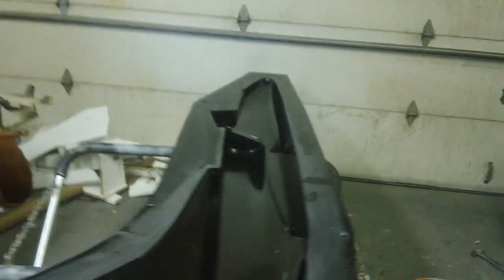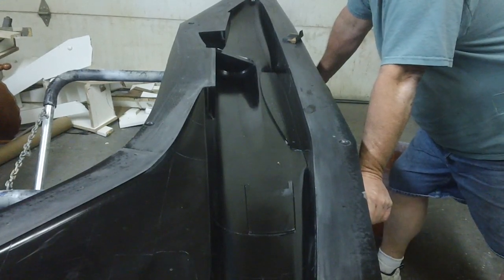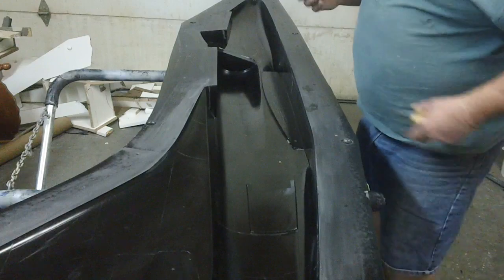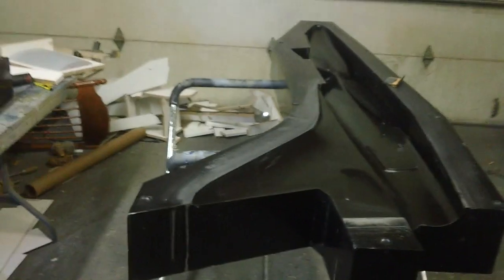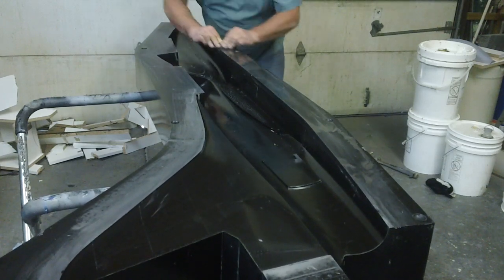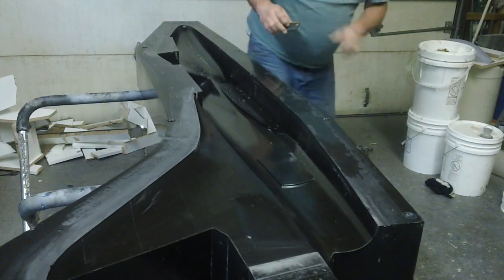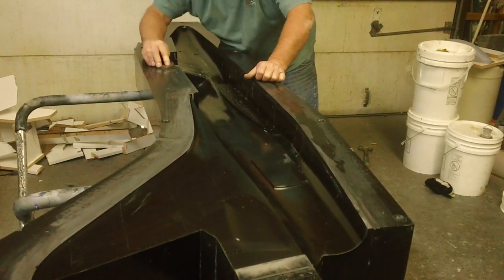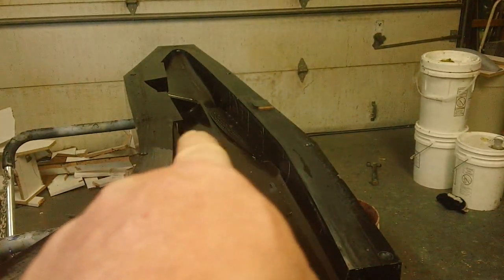sanding edges on new mold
making the edges shinny on the new A-4 mold